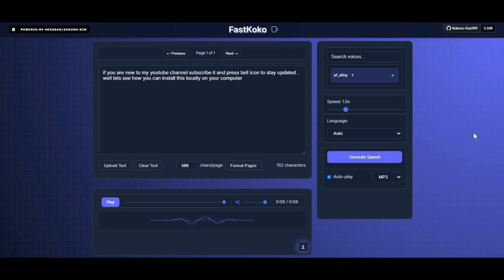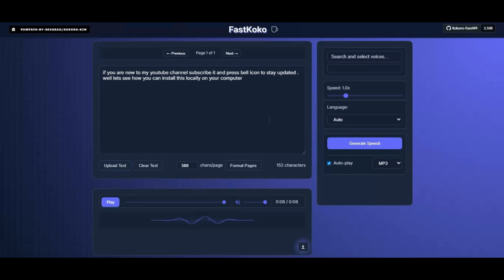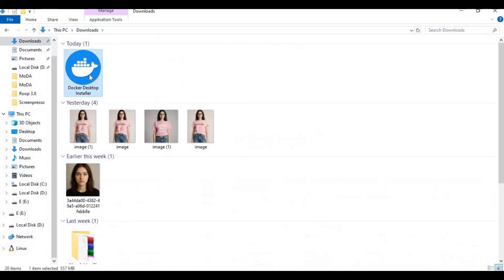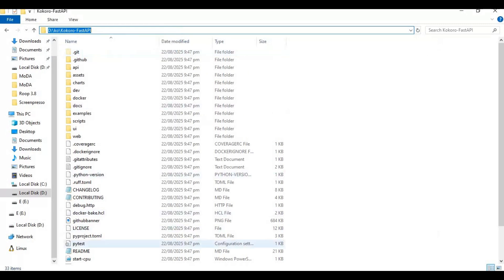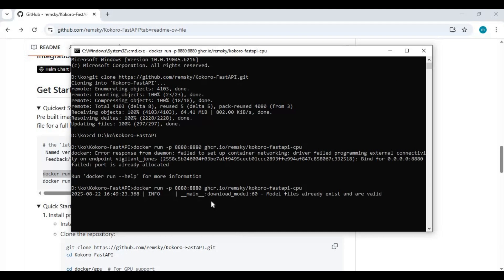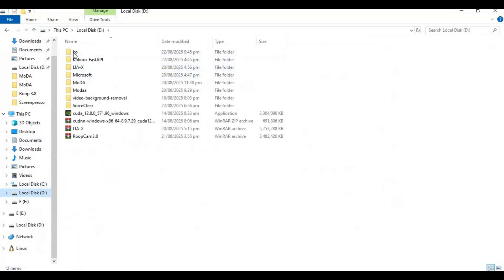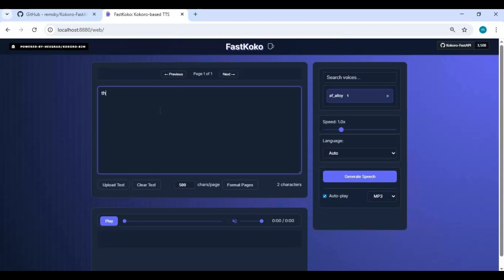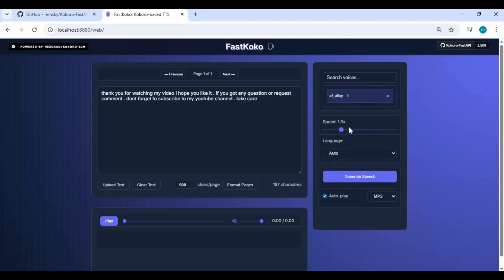“This Text-to-Speech Sounds 100% Real! | Fast Kokoro Multi-Language TTS”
✨ Introducing FastKokoro — the most realistic multi-language text-to-speech (TTS) software available today!
With lifelike AI voice models, support for multiple languages, and blazing-fast performance, this tool makes generating high-quality speech easier than ever.

✅ Works on both CPU & GPU
✅ Generate audio in different formats
✅ Type text directly or upload full text files with page support
✅ Simple local installation — run it on your own computer hassle-free

Whether you’re creating videos, podcasts, audiobooks, or real-time voice cloning projects, FastKokoro is the all-in-one solution you need.

💬 Got questions or requests? Drop them in the comments below.